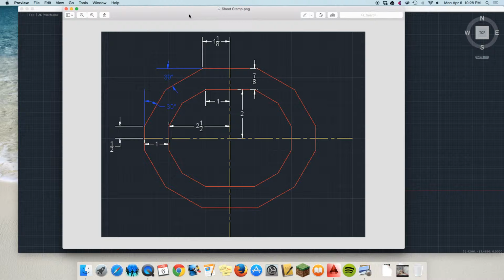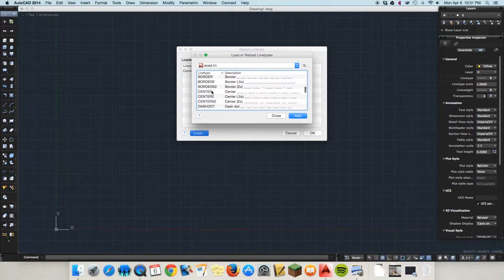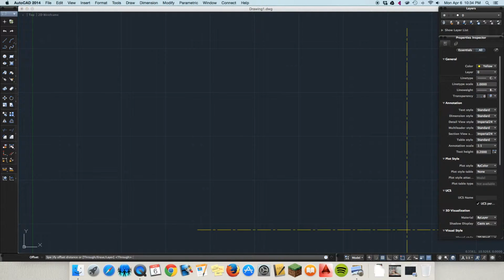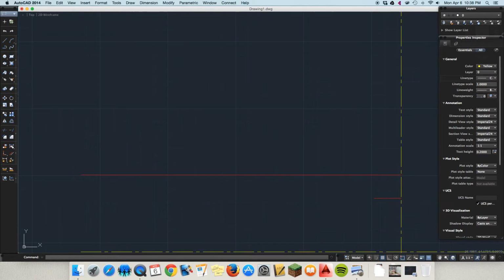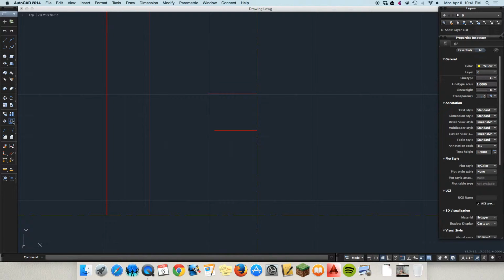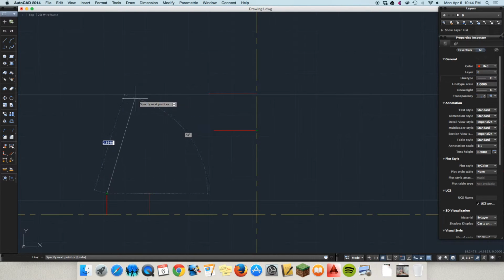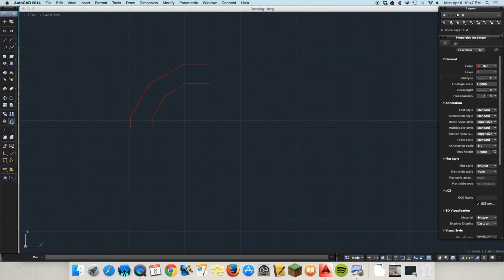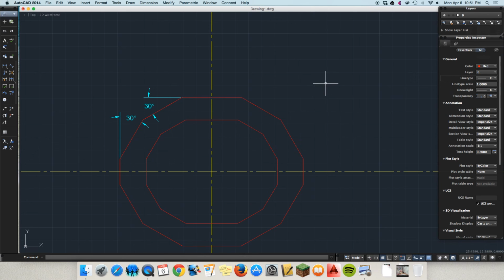Assessment F Sheet Stamp and Mirroring